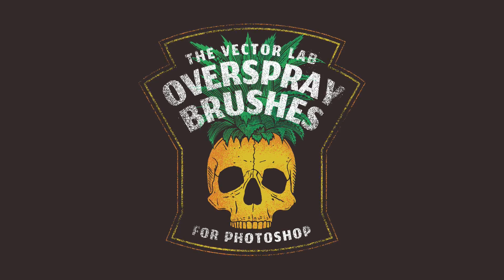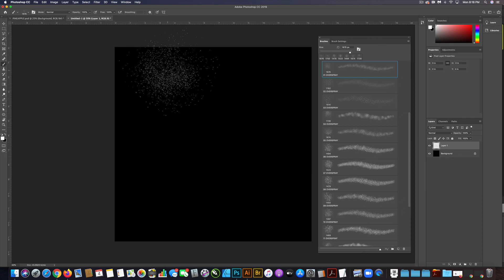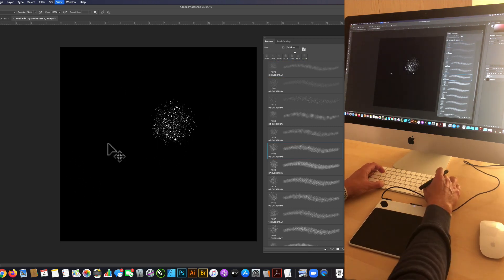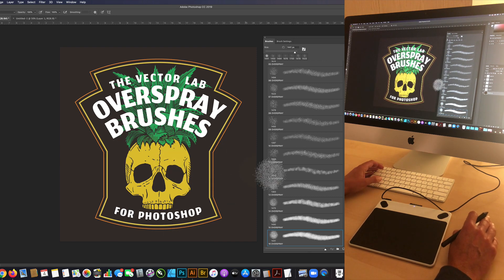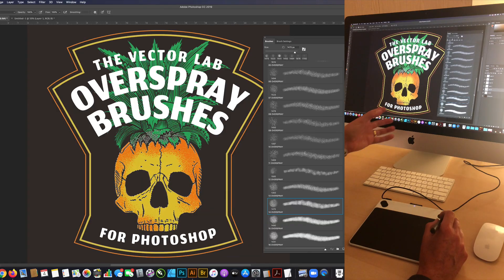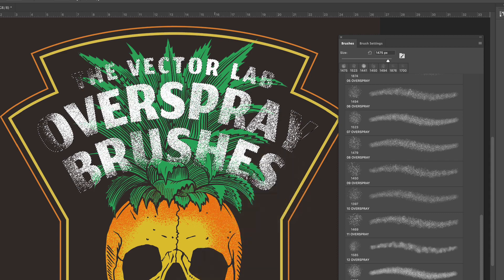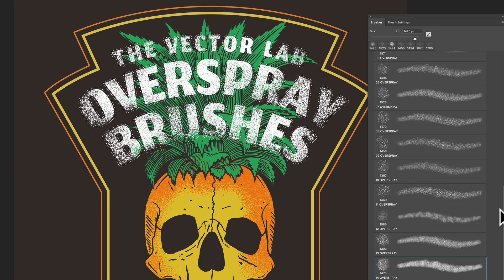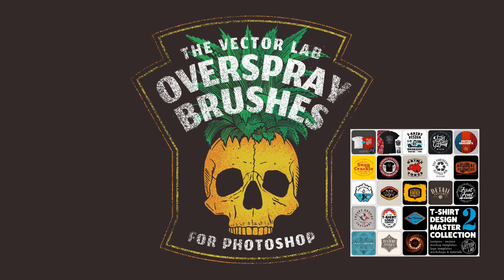Overspray Brushes for Photoshop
Apply spray paint textures to your designs in Photoshop. Overspray Brushes are part of T-Shirt Design Master Collection 2